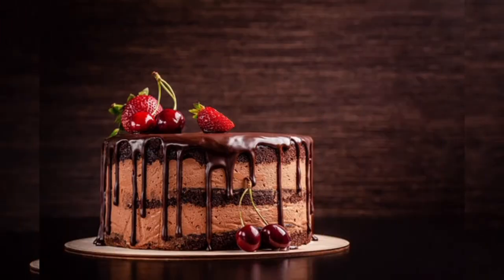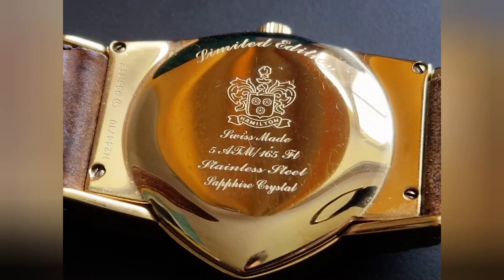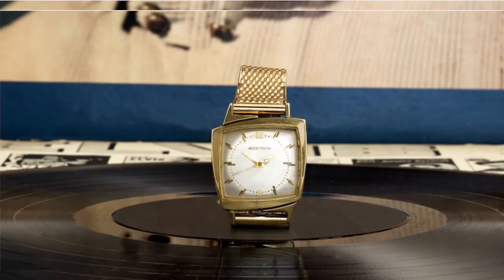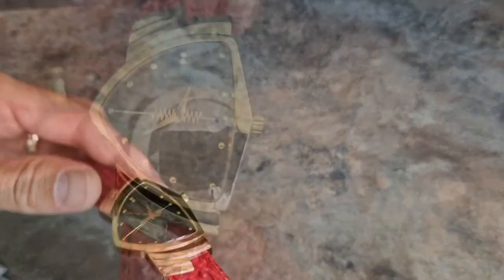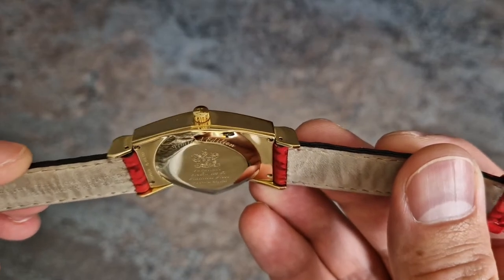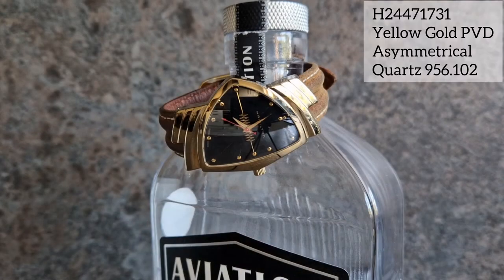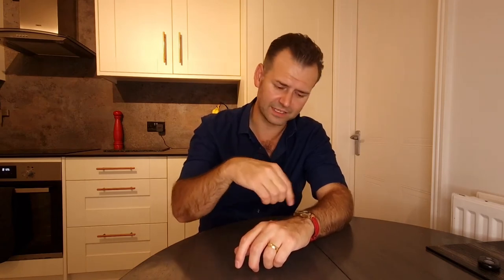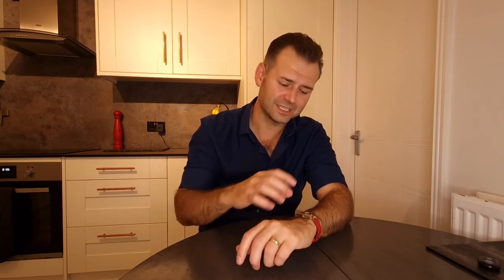Hamilton Ventura. A small review and my thoughts. Not an automatic but still a great watch.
Hello,

Hope you enjoy my review of this 2009 Hamilton Ventura although this is a limited edition model you can purchase a very similar model (basically the same watch visually anyway) from Hamilton direct today.

Appologies for all the 'ums' in the outro. I'm still learning and I must of recorded that outro about 50 times.

Check out the WNC Instagram